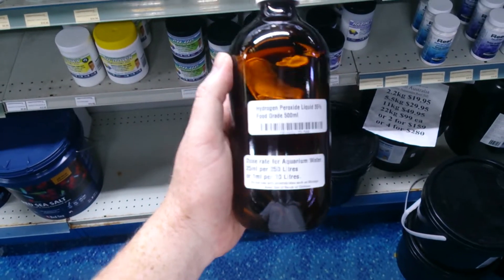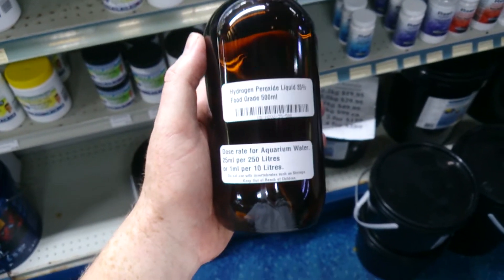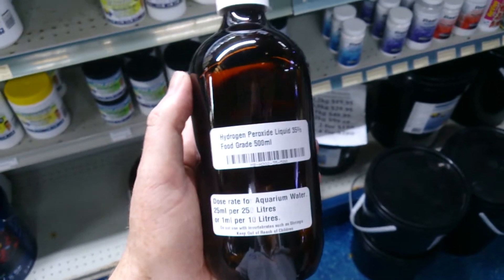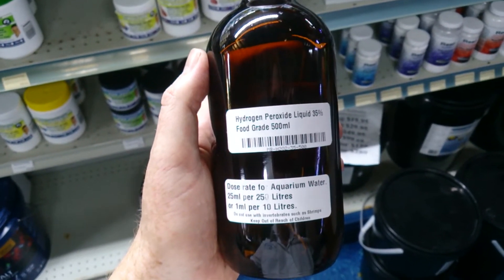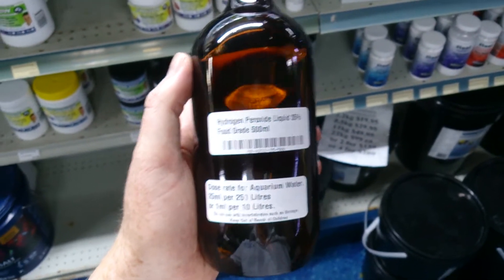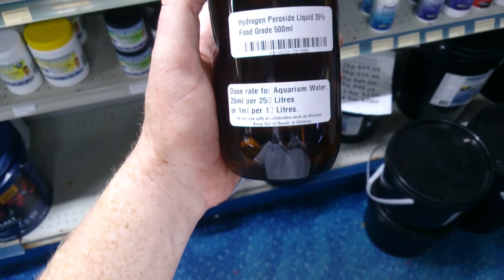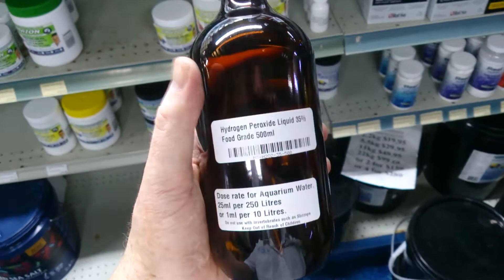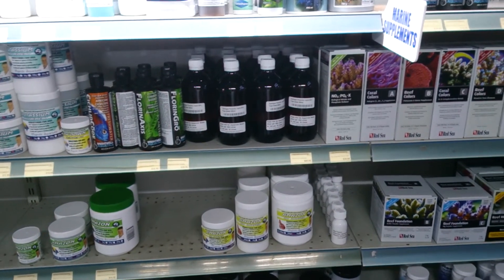Warning start on a quarter dose for a week! Hydrogen peroxide uses in an aquarium